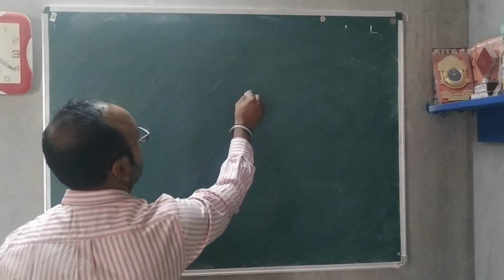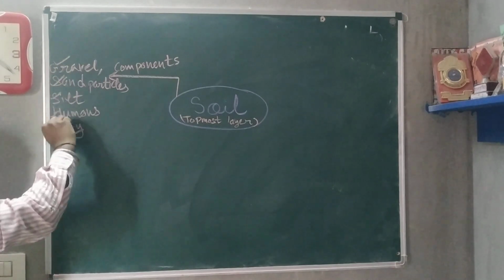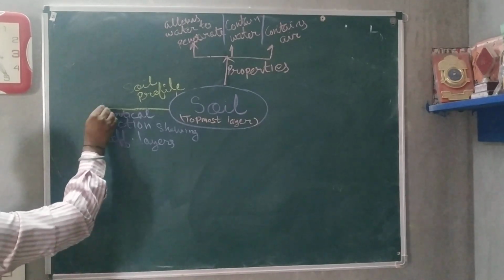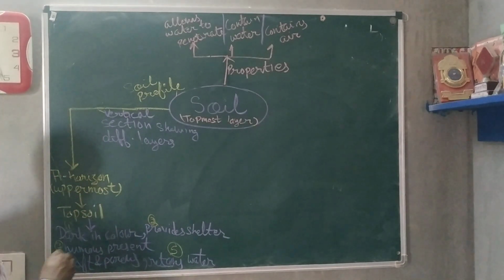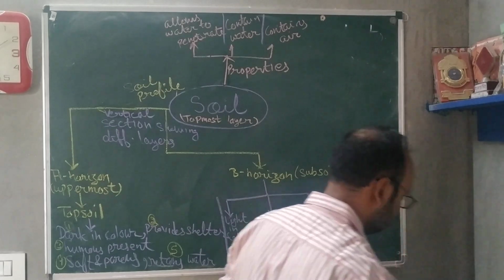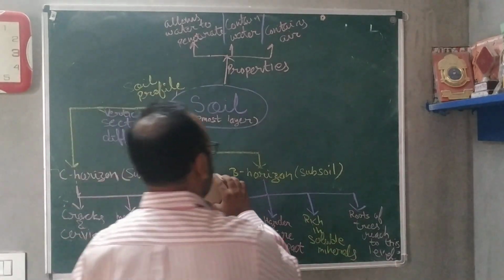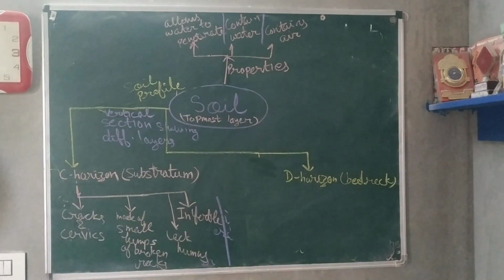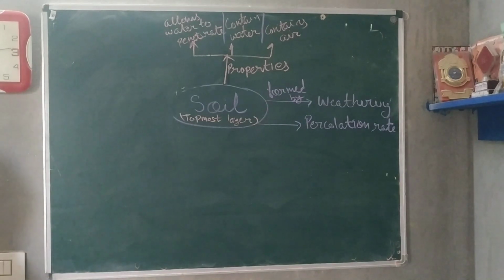soil profile , properties of soil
explaining through mind map